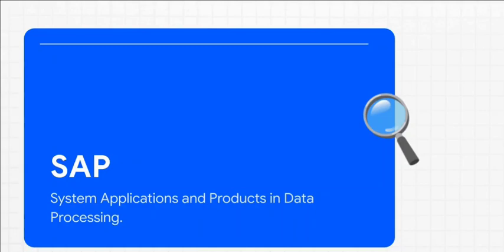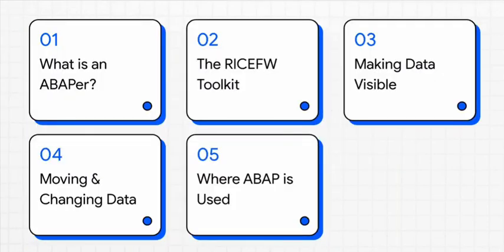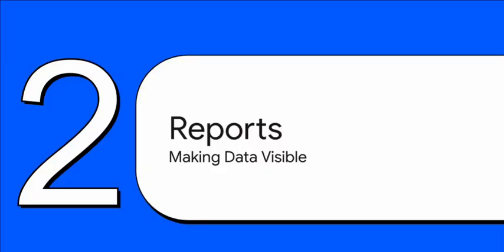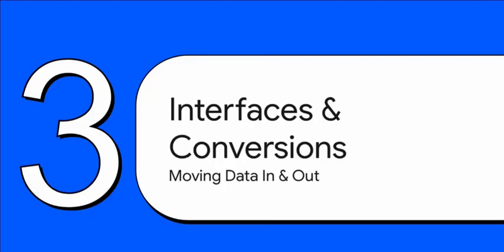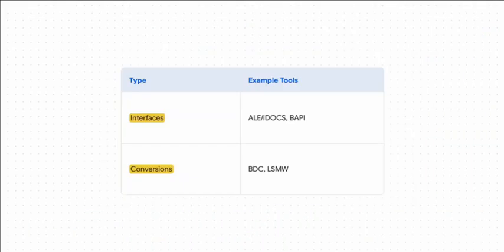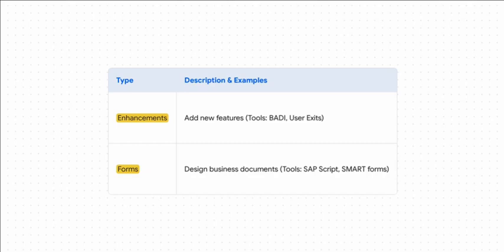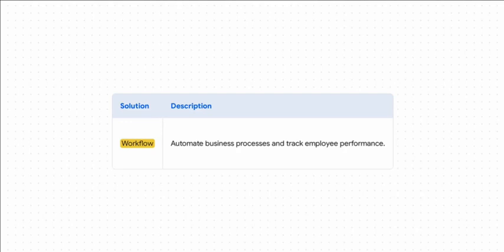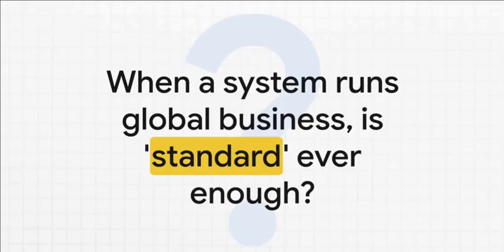Intro to SAP ABAP